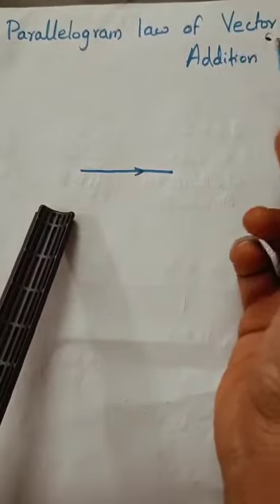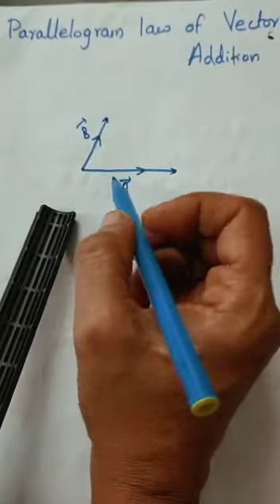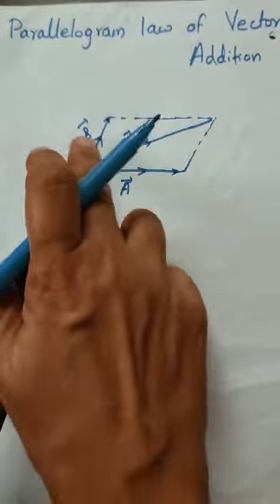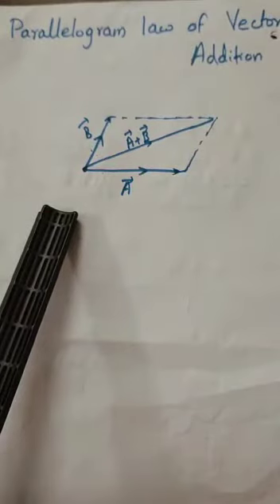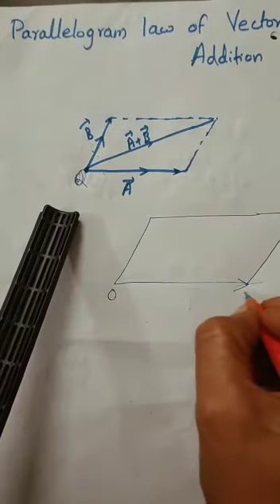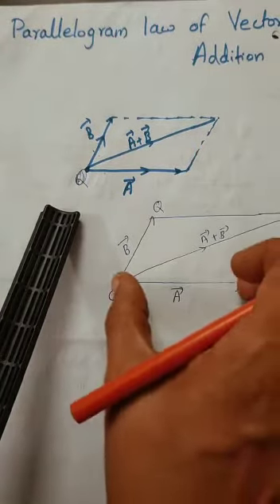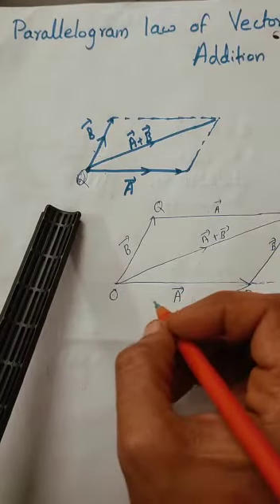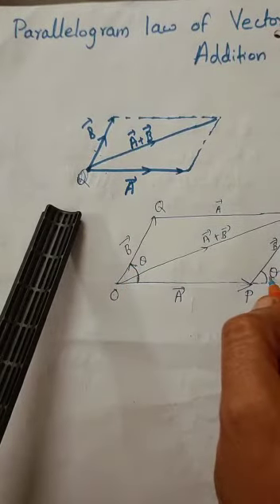+1 Unit 4.4 Parallelogram Law of vector addition